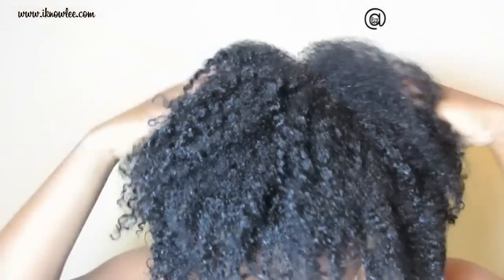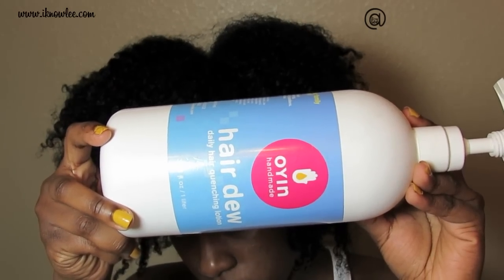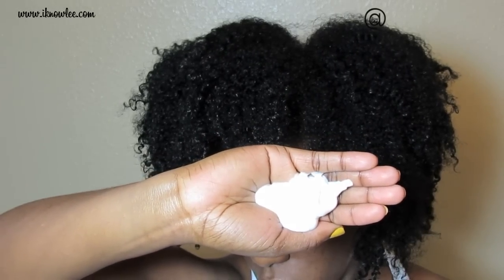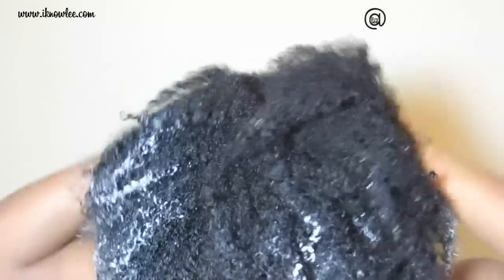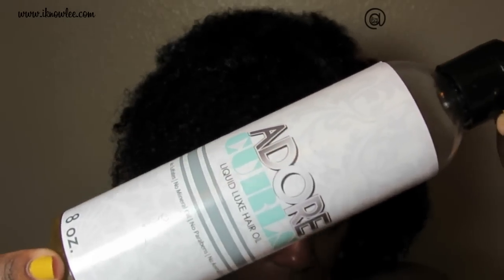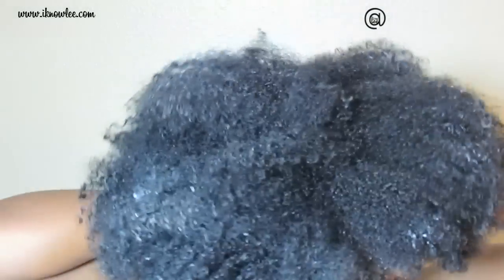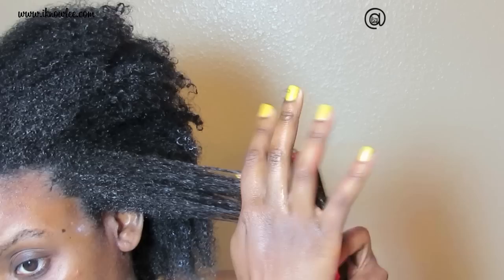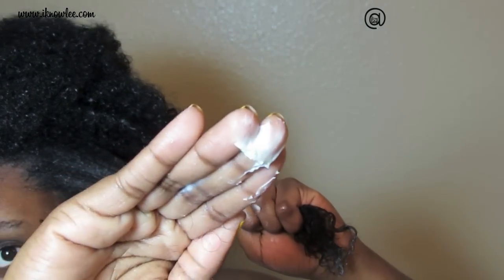My New Natural Hair Routine | The LOC Method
I am showing you guys my new natural hair regimen that includes the LOC Method.

[ALL SHIRTS ON THE SITE ARE $20 UNTIL MARCH 14]

The LOC Method is the order in which you use your products on your hair. It states that you use a leave in conditioner, an oil and moisturizing cream styling product. I used my Oyin Handmade Hair Dew Leave In, Adore Curls Luxe Hair Oil, and Afroveda Shea Alma butter.

T W I S T - O U T  T U T O R I A L

PhotoShop
Canon HS 40